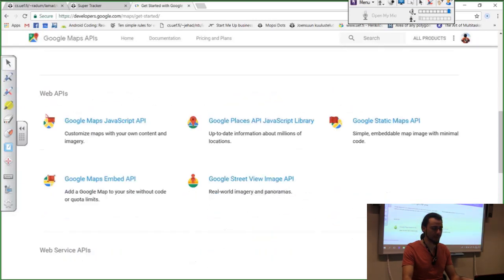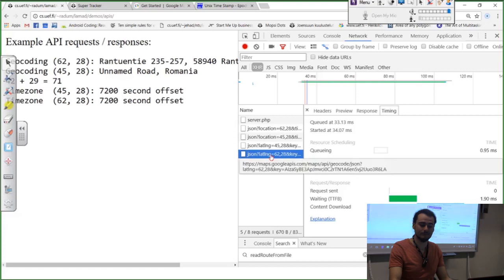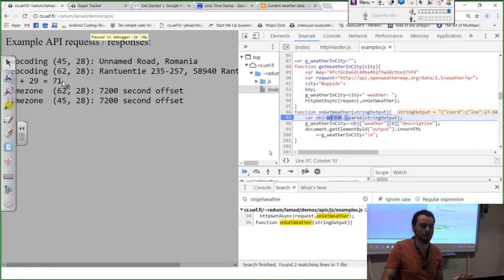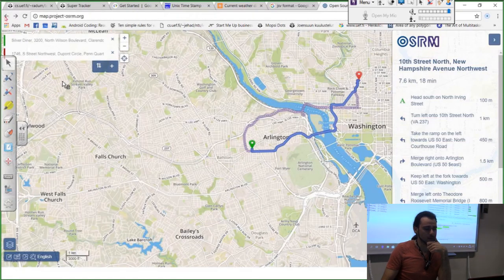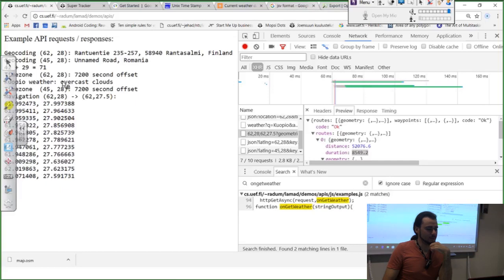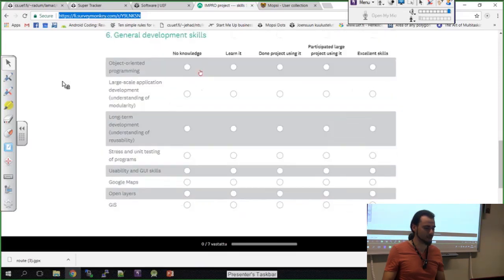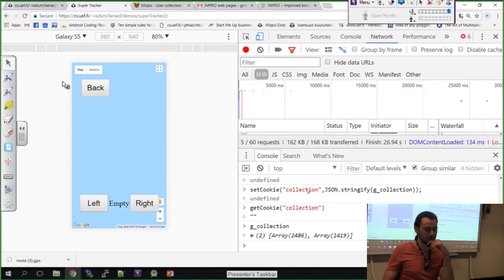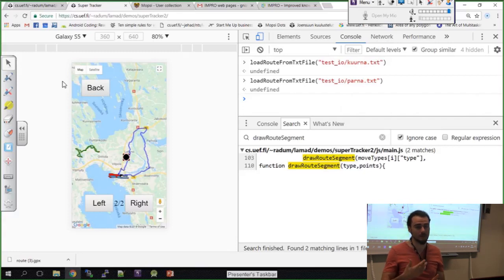Server-side APIs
Location-aware mobile applications development

Lecture contents:
- Google APIs
- Open Weather Map APIs
- OSRM APIs
- Mopsi APIs